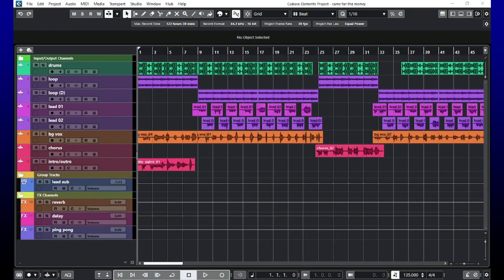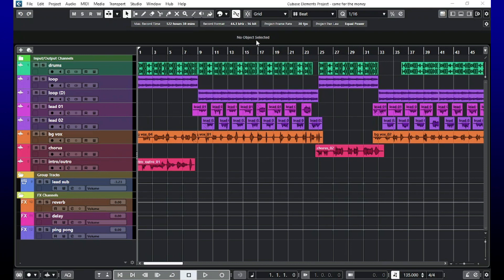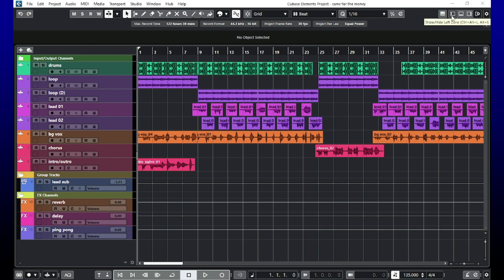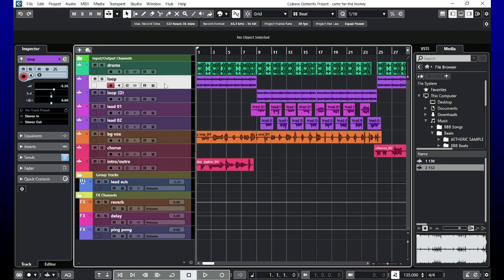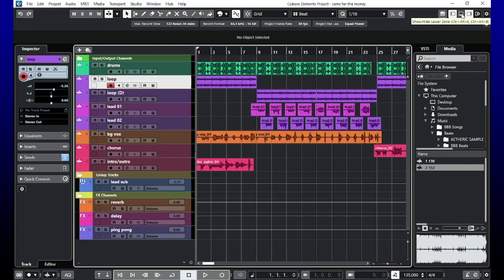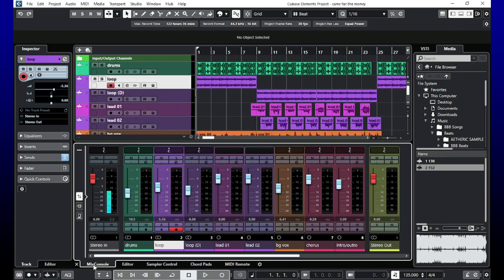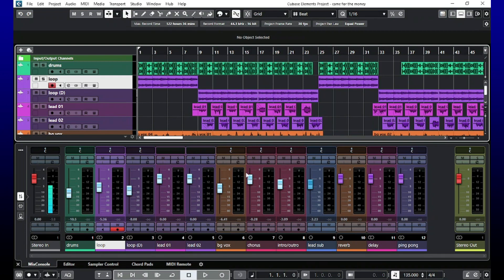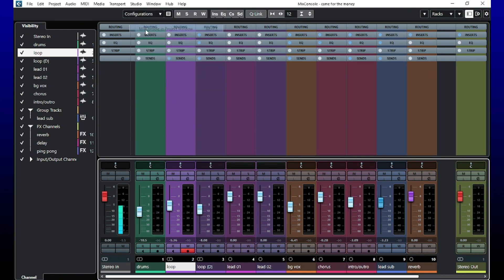How to Add a Mixer to the Bottom of Cubase Elements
Welcome to this video tutorial on how to add a mixer to the bottom of Cubase Elements. If you're a music producer or a recording enthusiast, you know that a mixer is an essential tool in your workflow. It allows you to control the levels of different tracks and make adjustments to their EQ and effects. However, if you're new to Cubase Elements, you may find it challenging to locate the mixer and add it to your workspace. That's why in this video, we will show you a step-by-step guide on how to add a mixer to the bottom of Cubase Elements.

Mixer, Cubase Elements, music production, recording, workflow, levels, EQ, effects, workspace, beginner, experienced, tutorial, DAW, audio engineering, mixing.